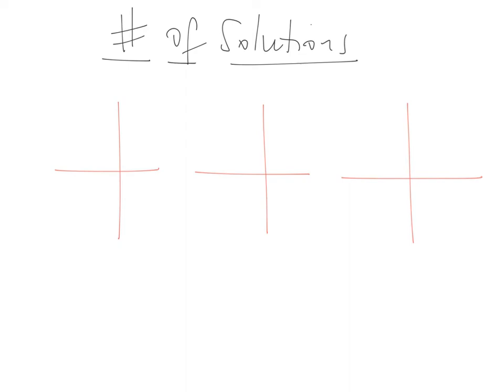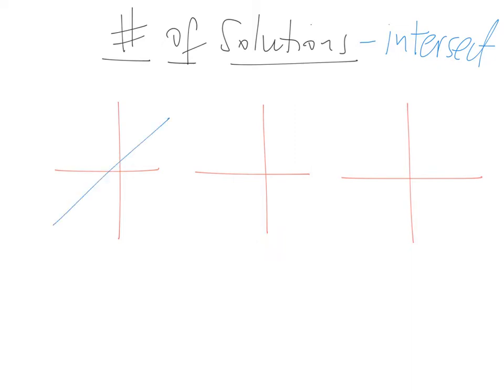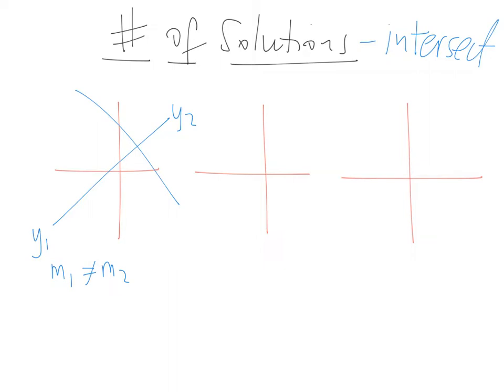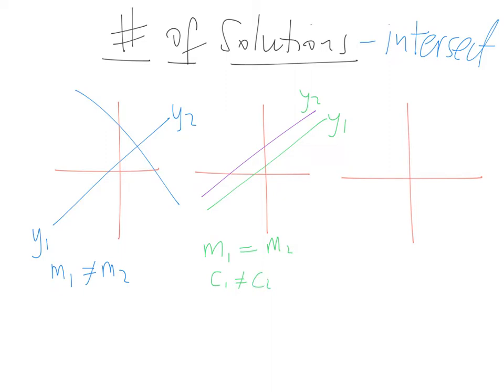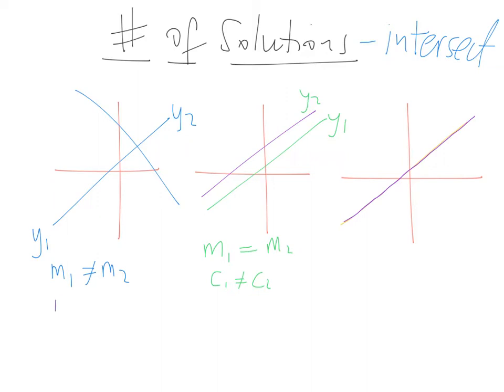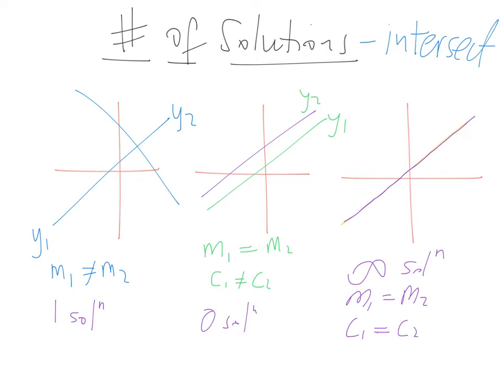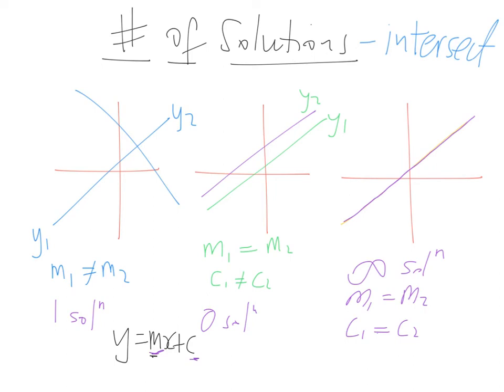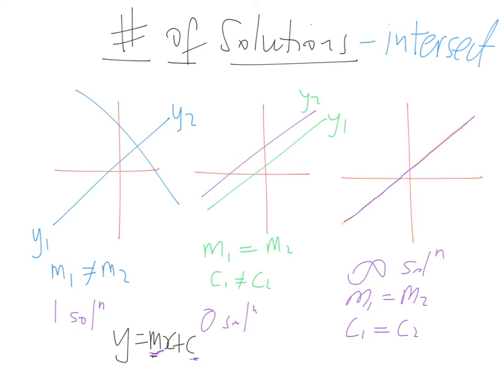14 Numbers of solutions Yr 11 Trans